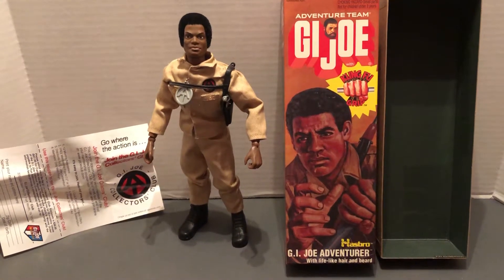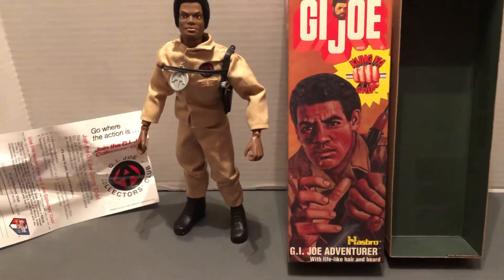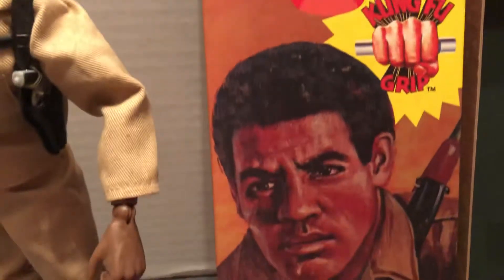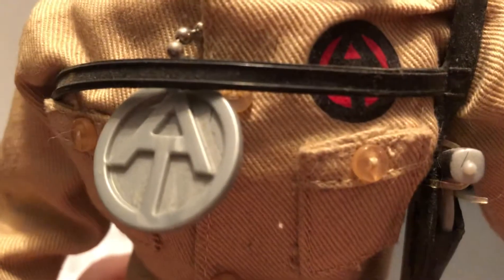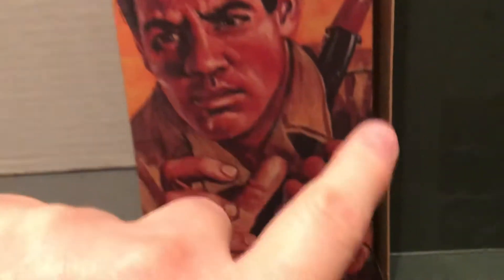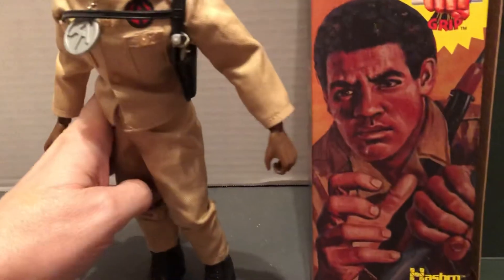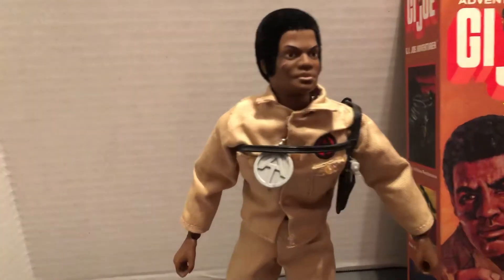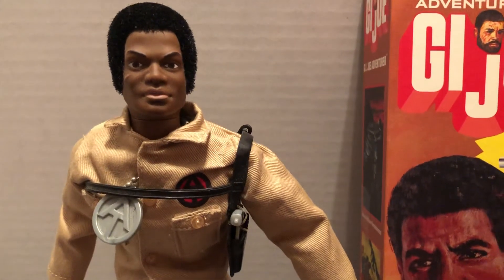👊💥 GI JOE ADVENTURE TEAM : Adventurer MIB 💥 12'' Action Figure🔥👊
👊💥🔥GI JOE ADVENTURE TEAM : Adventurer MIB mint in box💥 12'' Action Figure Hasbro 2006 reissue of the 1974 original.💥 GIJOE AdventureTeam 💥 Hasbro anniversary of the 1970's original set. GI-JOE the iconic 12'' 1/6 scale action figures.💥Part of the AwesomeCollection of Classic Toys and Collectibles Collection.🔥💥👊💥🔥👊